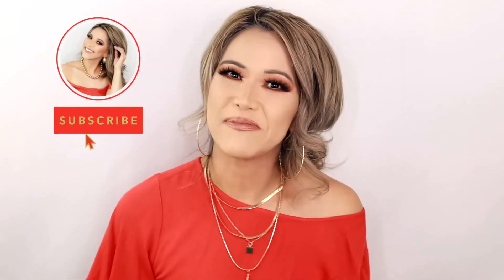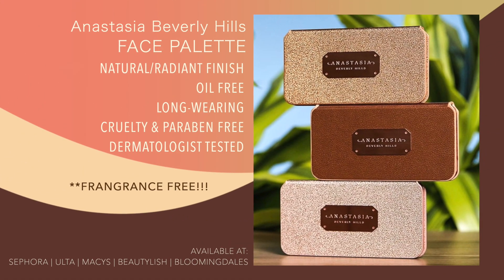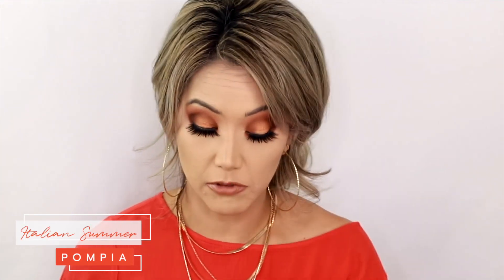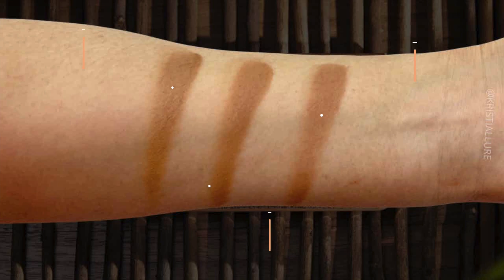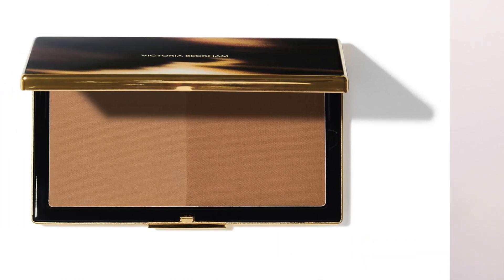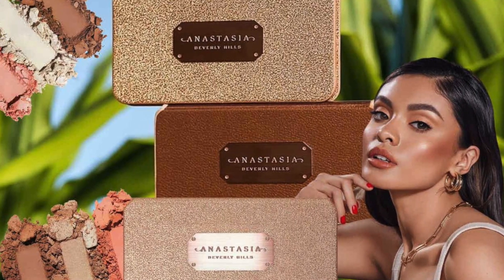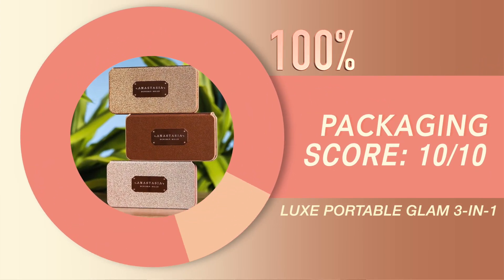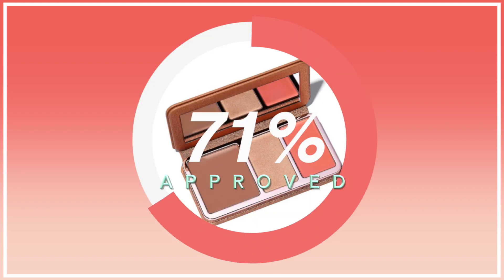NEW! ANASTASIA BEVERLY HILLS FACE PALETTE COSTA RICA & ITALIAN SUMMER | SUMMER GLOW MAKEUP LOOK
We are reviewing and tyring out the newest Face Palettes from Anastasia Beverly Hills. I have two shades to try on and lots of swatches!!! Xo

TIME STAMPS:
0:00 Intro
2:44 Face Palette Details
3:09 Off to Costa Rica Swatches/Description
4:07 Italian Summer Swatches/Description
4:42 Tropical Getaway Description
5:01 Face Palette Information
6:25 italian Summer vs Costa Rica Swatches
8:06 italian Summer Bronzer Application
9:40 Off to Costa Rica Bronzer Application
10:38 Bronzer Comparisons
12:41 italian Summer Blush Application
13:35 Off to Costa Rica Blush Application
14:04 Bush Swatch Comparisons
17:00 Highlighter Swatch Comparisons
17:36 italian Summer Highlighter Application
19:11 Off to Costa Rica Highlighter Application
19:40 Ratings/Final Thoughts

Lens: Sigma

DETAILS:
• 42 years old
• Sensitive Skin/Prone to Breakouts

PRODUCTS USED/MENTIONED:

Sephora ABH
Ulta Beauty ABH
Beautylish ABH
BeautyBay ABH
Macys ABH
BLOOMINGDALES ABH

ANASTASIA BEVERLY HILLS FACE PALETTE $58
Italian Summer & Off to Costa Rica

ANASTASIA BEVERLY HILLS POWDER BRONZER IN SADDLE $28

ANASTASIA BEVERLY HILLS BLUSH TRIO IN PEACHY LOVE $30

ANASTASIA BEVERLY HILLS EYE PRIMER $13

NATASHA DENONA ZENDO EYESHADOW PALETTE $65

ANASTASIA BEVERLY HILLS BROW FREEZE $23

ANASTASIA BEVERLY HILLS ICED OUT HIGHLIGHTER $34

NATASHA DENONA I NEED A NUDE LIPSTICK IN NATASHA $24

NATASHA DENONA I NEED A NUDE LIPLINER IN NB2 NOA $22

ANASTASIA BEVERLY HILLS A23 PRO BRUSH $25

CHIKUHODO PASSION SERIES PS-2

JEWELRY:
HAND MIRROR:
GLAMCOR RIKI SUPER FINE MIRROR $60

SIGMA BEAUTY